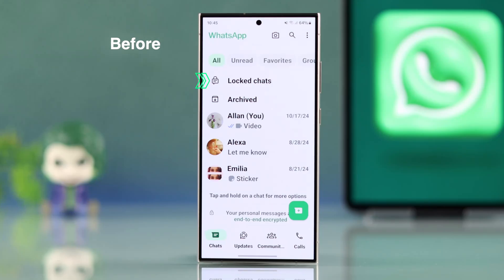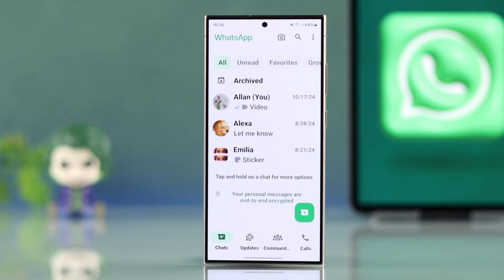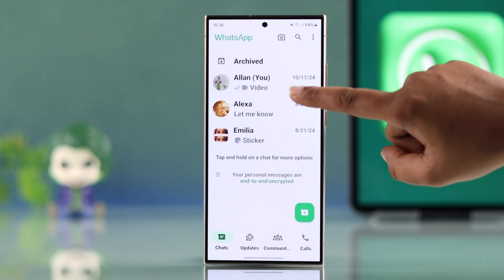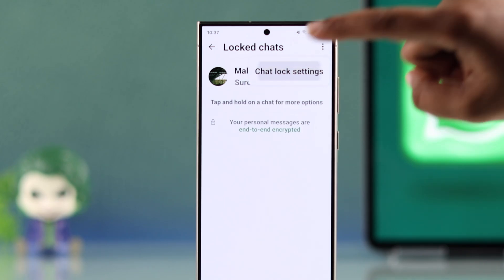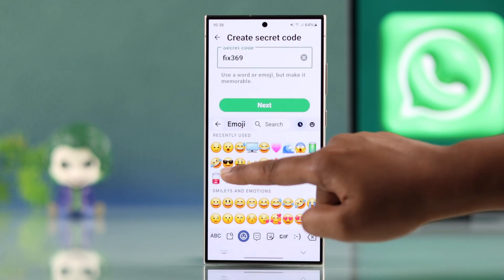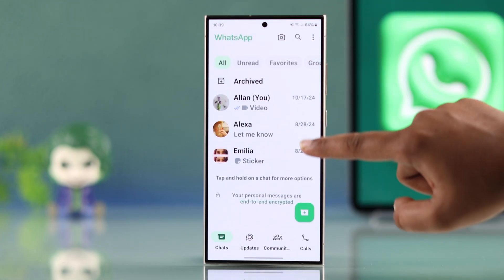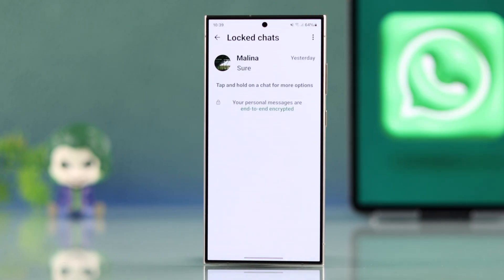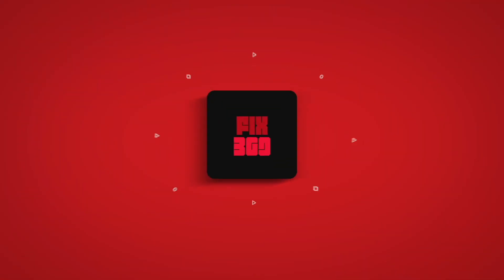How To Hide WhatsApp Locked Chats Folder on Android!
Now you can hide the locked chats folder in WhatsApp with a secret code on your Android Phone for an extra layer of security. Wondering how to Hide and unhide the locked chat folder on WhatsApp from Samsung Galaxy, Google Pixel, Motorola, Xiaomi, Oppo, Vivo, and More? Then this is the video for you.

The Fix369 team brought you an easy-to-follow guide to:

• Hide WhatsApp Locked Folder with a secret code on any Android Phone.
• Find and access the hidden locked folder on WhatsApp on Android Phone.

0:00 Intro: Can you Hide WhatsApp Locked Chats Folder on an Android Phone?
0:19 Hide Locked Chats Folder on WhatsApp
0:58 Access Hidden Locked Chats Folder